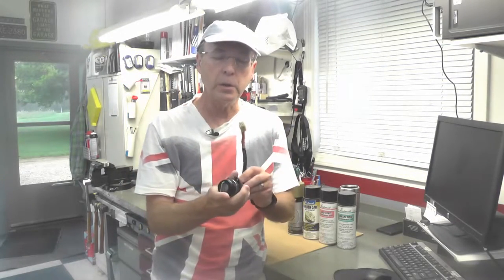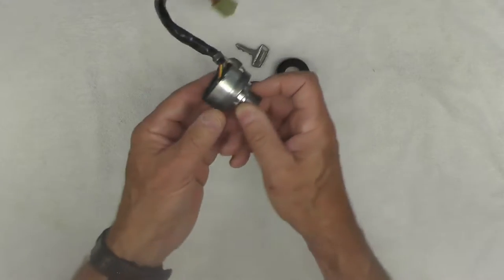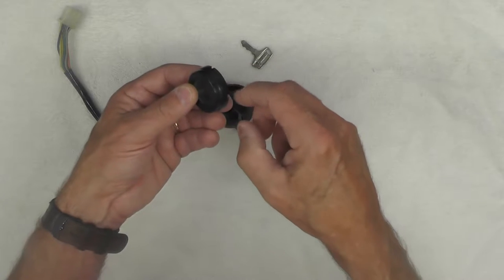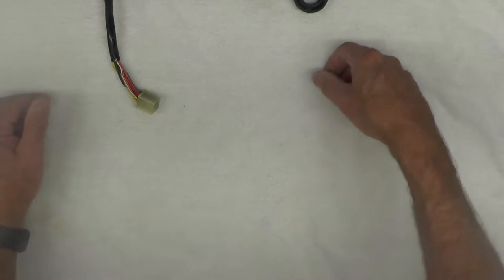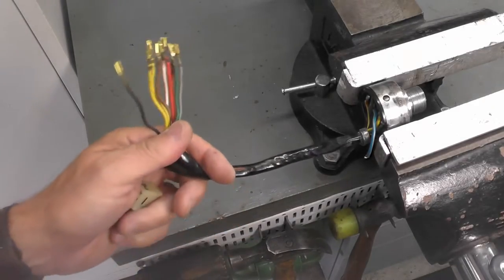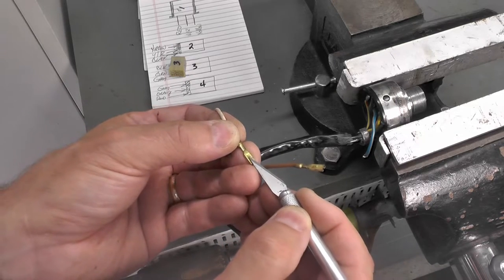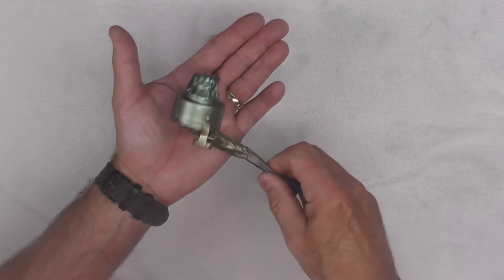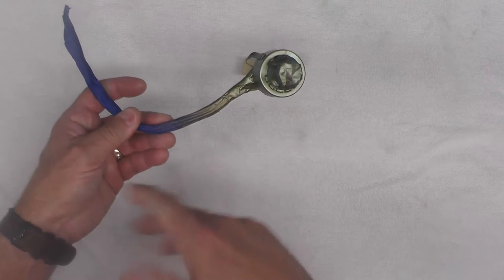Suzuki TS50, Ignition Switch Reconditioning, Part 1 of 2 --- Video #334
The first part of a two-part series on reconditioning the ignition switch from the 1973 Suzuki TS50 Gaucho restoration project.

⌚ Timestamps
00:00 Intro
00:55 Project Scope
11:07 Wiring Loom
15:52 Finished Paint